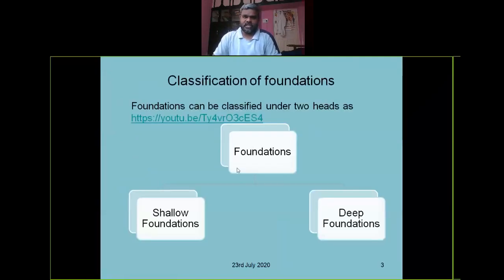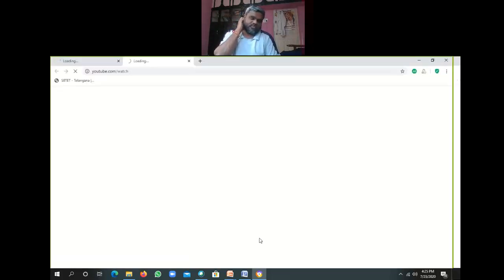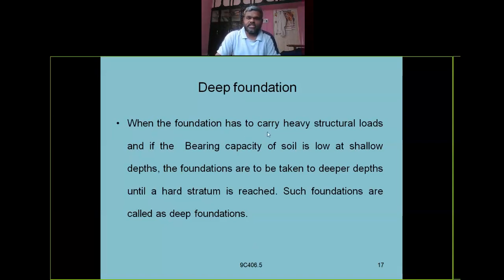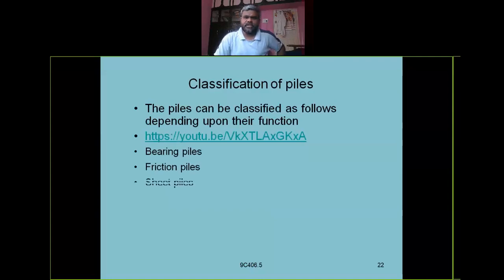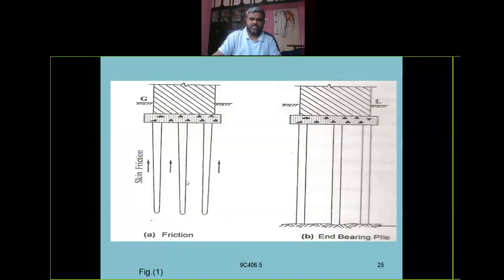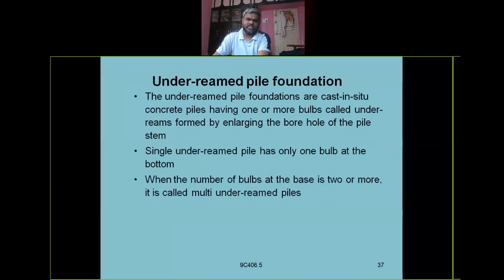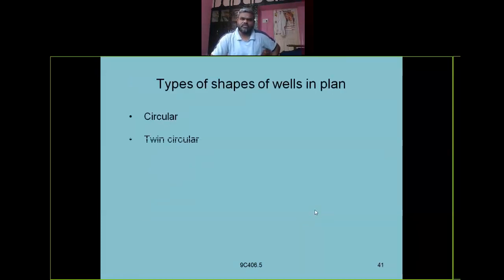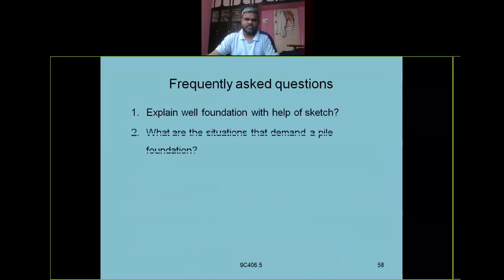18C 303C BMCP 23rd July